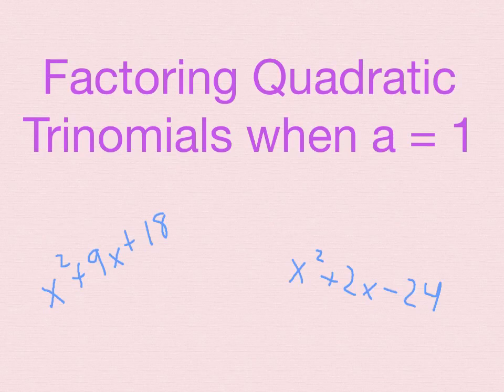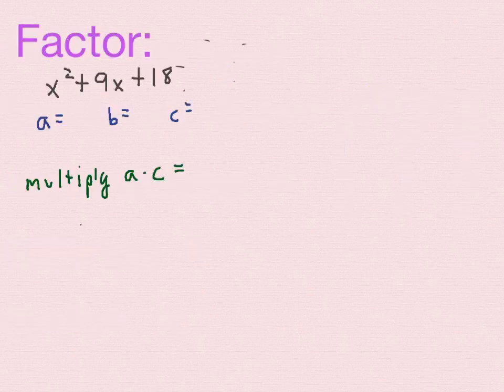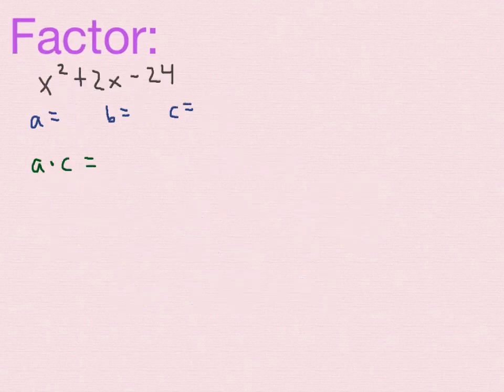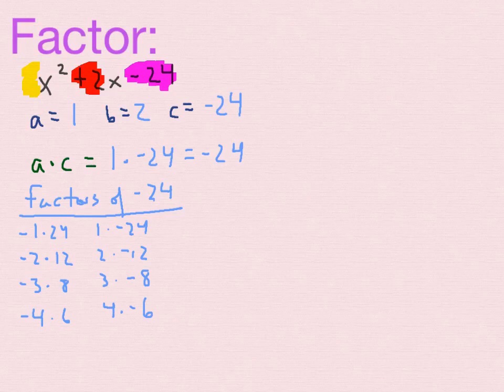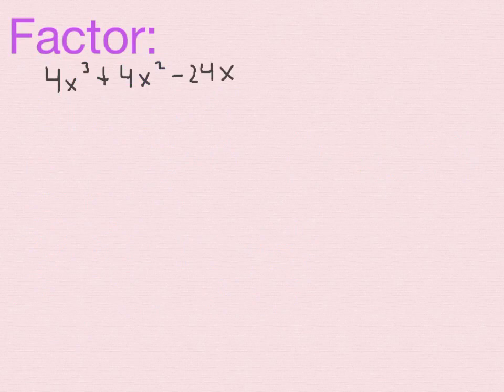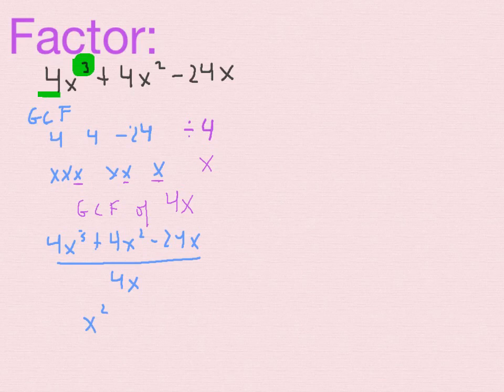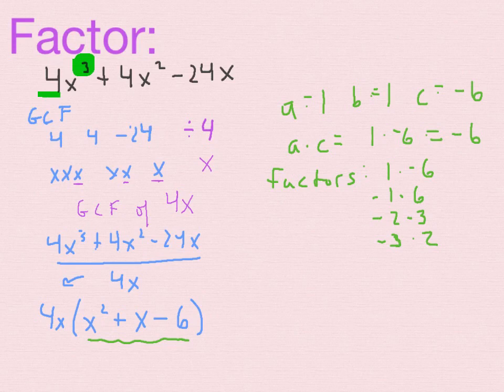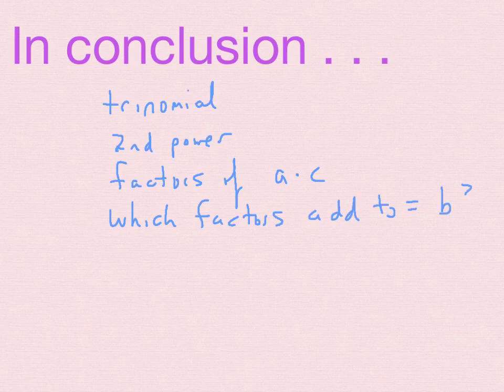Factoring Trinomials when a = 1